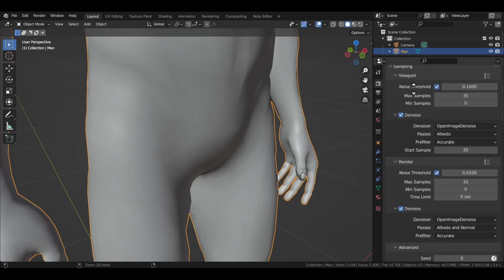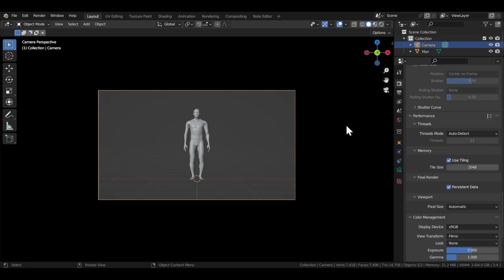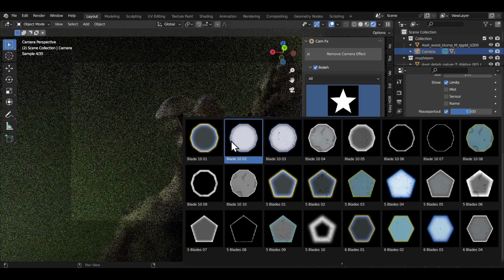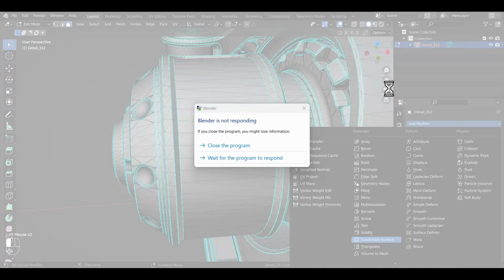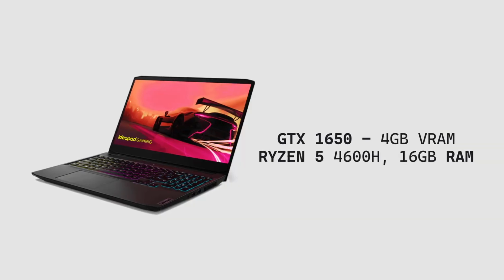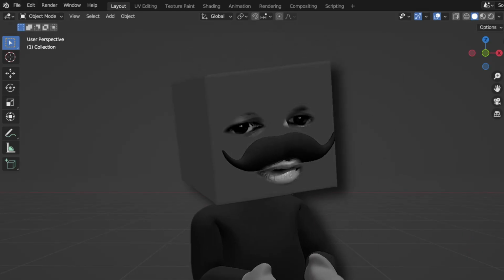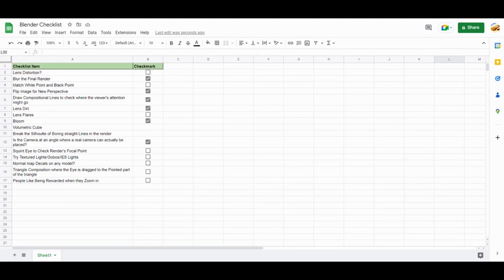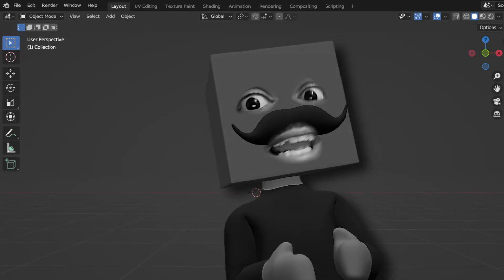50+ Blender Tips and Tricks (that take even OG blender users by surprise!)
In this video, we'll talk about 50+ blender tips and tricks that you can use to improve your shading, modelling, sculpting, animation skills in blender.

Music Credit -
Music from Uppbeat (free for Creators!)